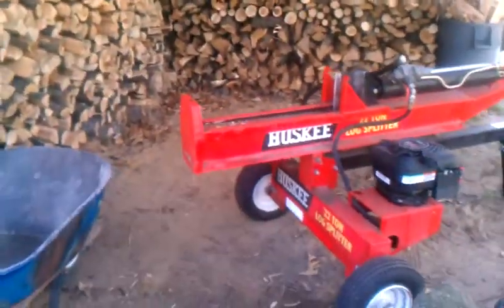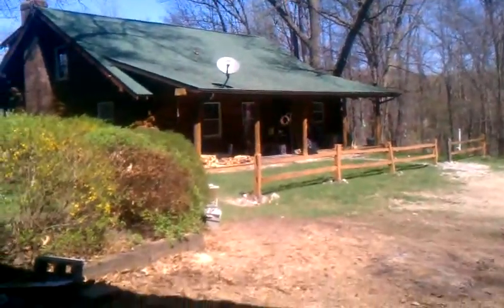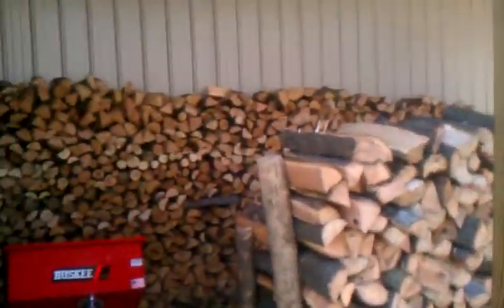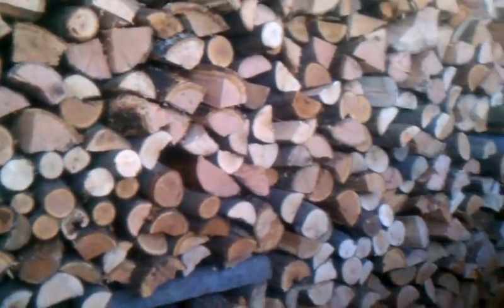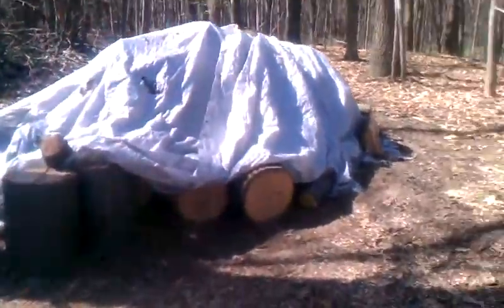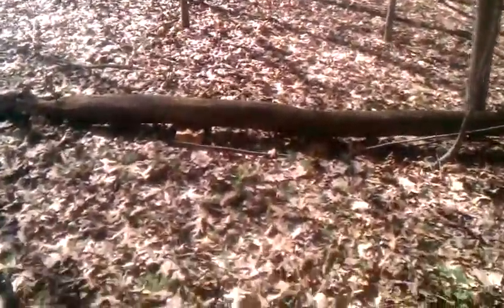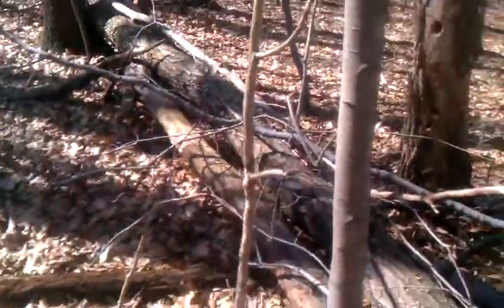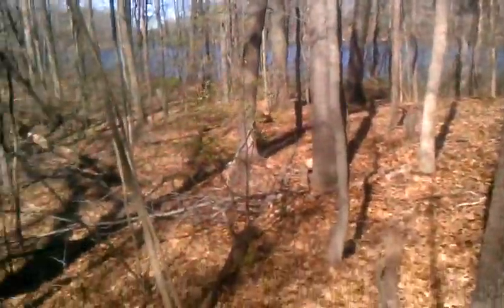Joe's Premium Firewood inventory as of 03/26/2012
This video shows my firewood at maximum storage capacity.   It's about $1000 worth of seasoned wood that is a combination of Oak, Cherry, Hickory, Maple, Grey Birch, Yellow Birch, and a little bit of Sassafras.  Some of the best firewood available in SW Michigan, be sure to ''Like'' us on Facebook.